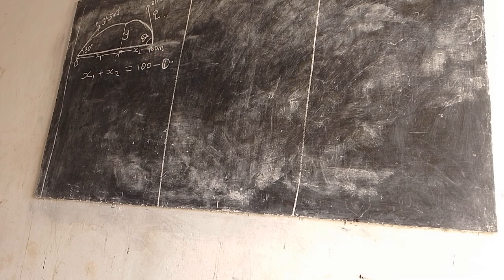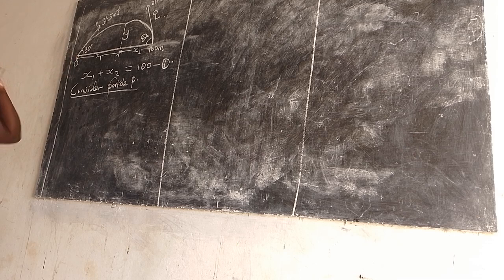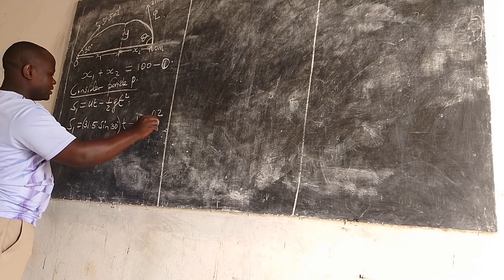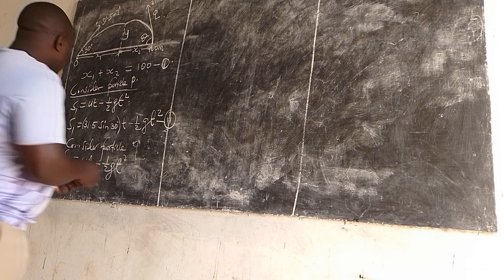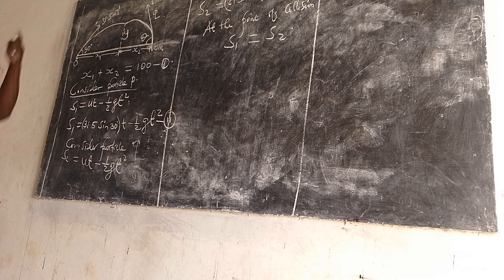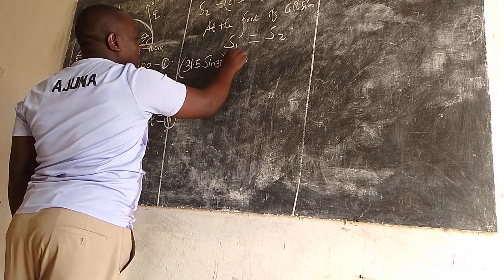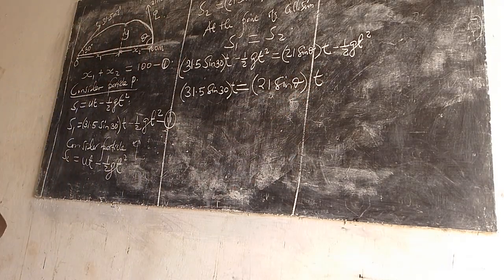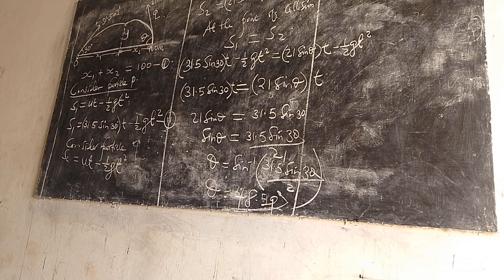May 23, 2024